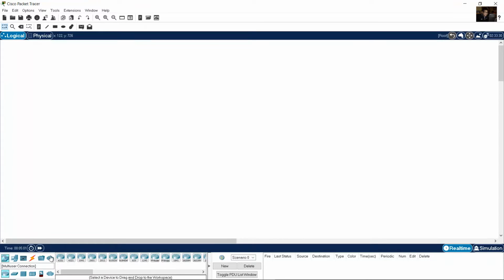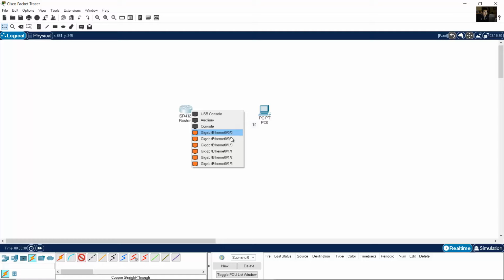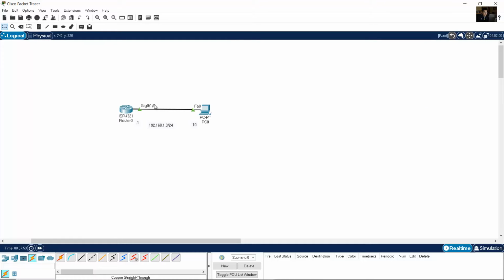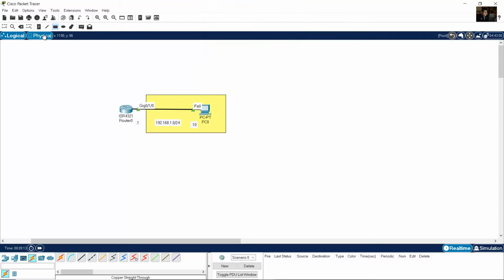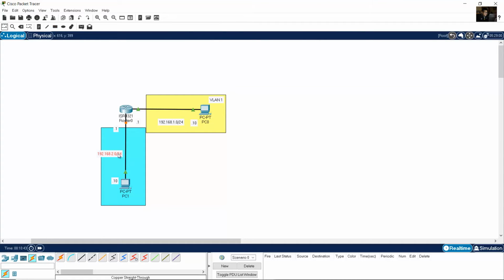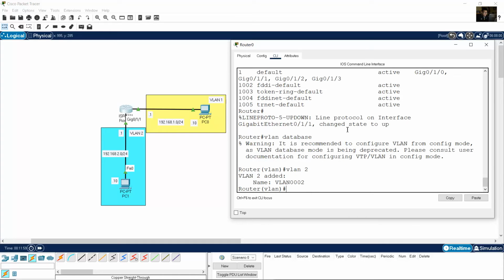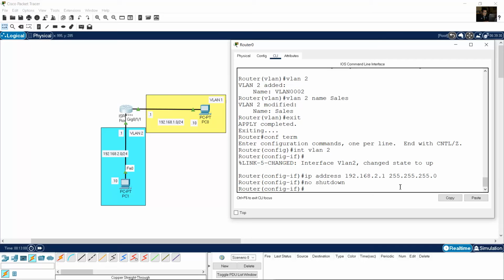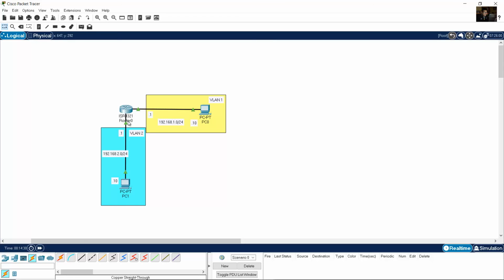Configure NIM-ES2-4 Four Switching Ports Module On Cisco Router